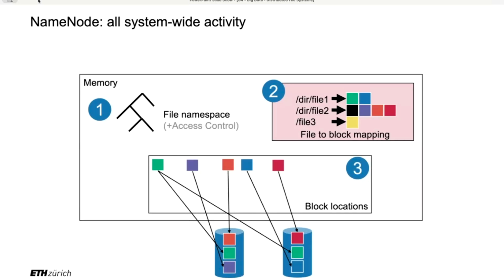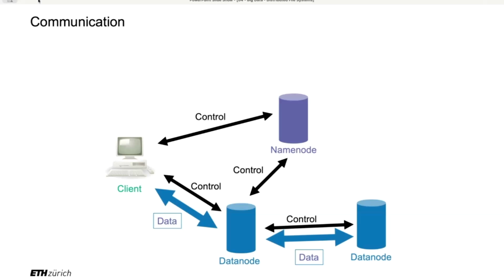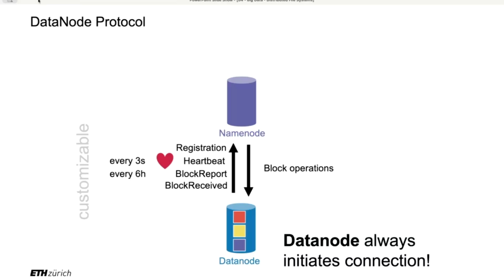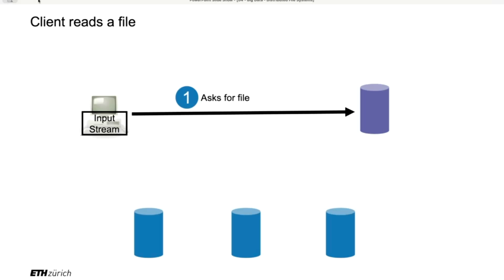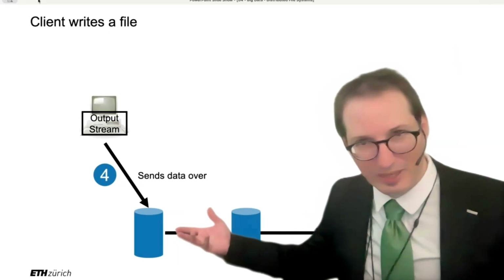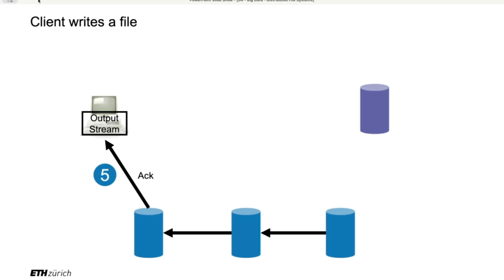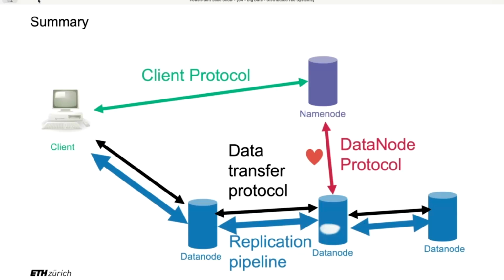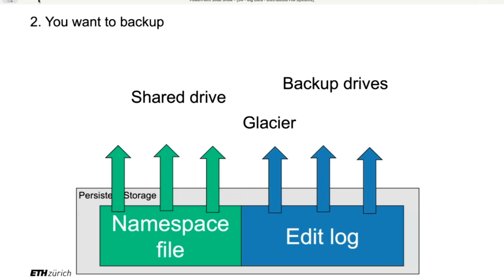4 - Distributed file systems (2/3) - Big Data - ETH Zurich - Fall 2025